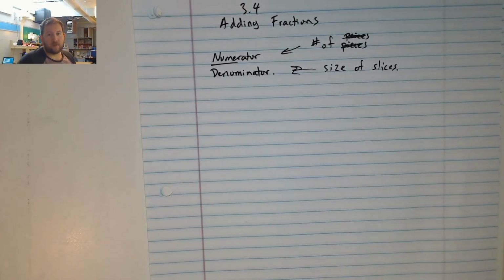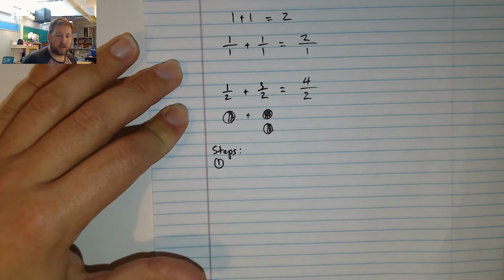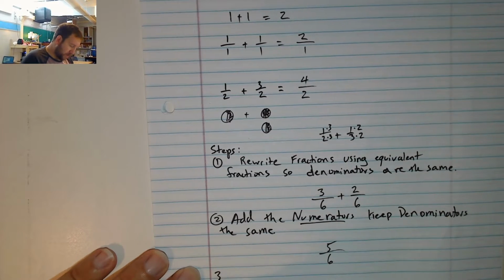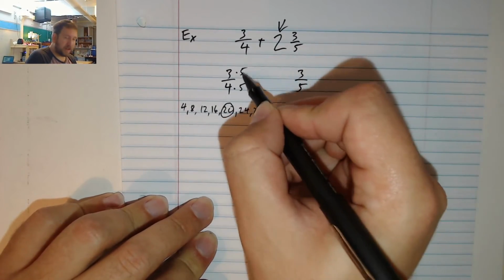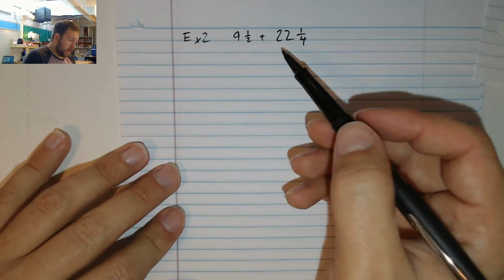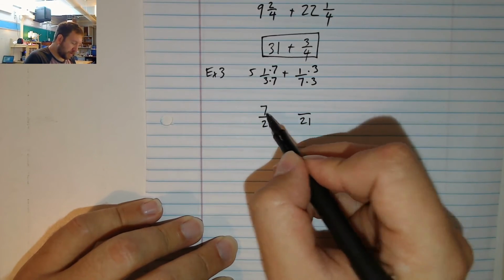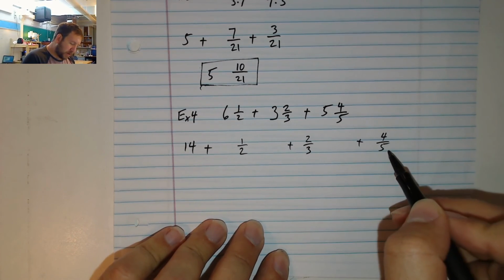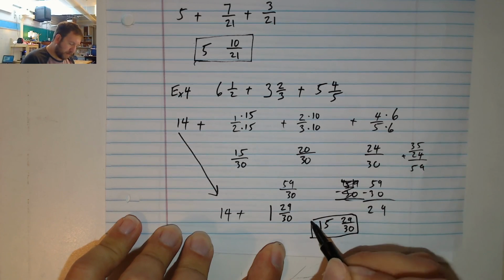3.4 Adding Fractions